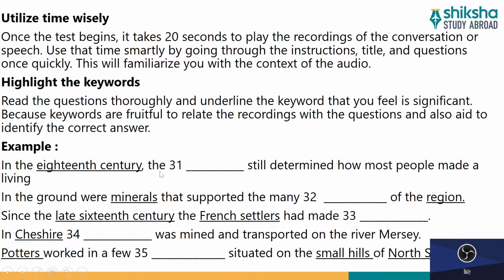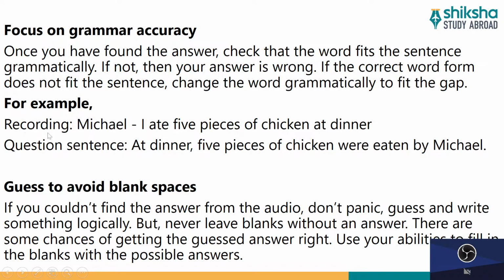31. IELTS Listening - Sample Questions with Solutions | Short Answer| 19th Oct 2023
• Monday 9th Oct - Reading: True/False/Not given
• Tuesday 10th Oct - Diagram label + Multiple Choice
• Wednesday 11th Oct - Sentence Completion + Short Answer
• Thursday 12th Oct - Summary Completion + Notes, Plans, Tables, Flowcharts
• Friday 13th Oct - Matching Questions
• Monday 16th Oct - Multiple Choice
• Tuesday 17th Oct - Match the following
• Wednesday 18th Oct - Sentence Completion
• Thursday 19th Oct - Short Answer
• Friday 20th Oct  - Plan, Note, Table, Flow chart
• Monday 23rd Oct - Writing Task 1 - Letter & Report Writing
• Wednesday 25th Oct - Writing Task 2 -Essay Writing
• Thursday 26th Oct - Speaking Part 1- General Questions
• Friday 27th Oct  - Speaking Part 2-Cue Cards
• Tuesday 31st Oct - Speaking Part 3-Discussion in Detail